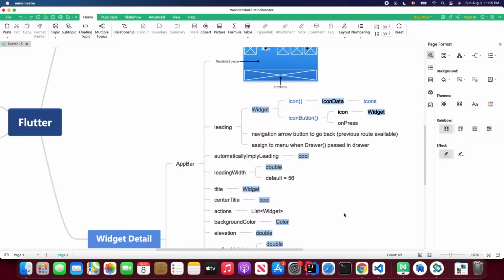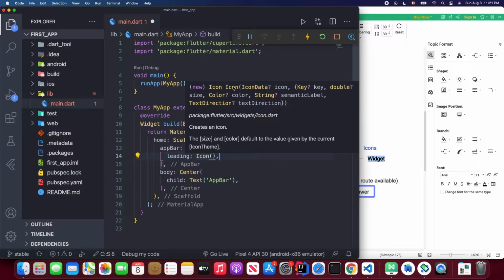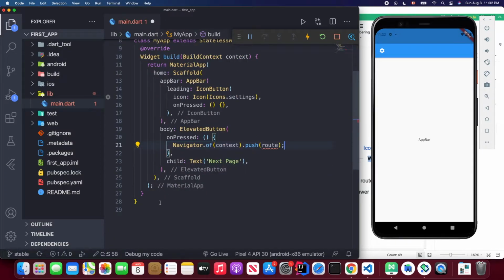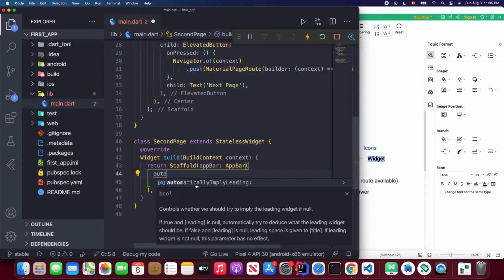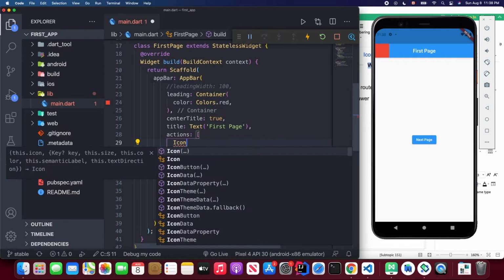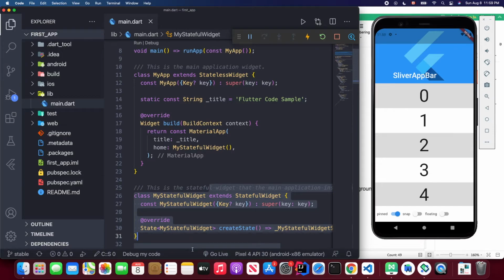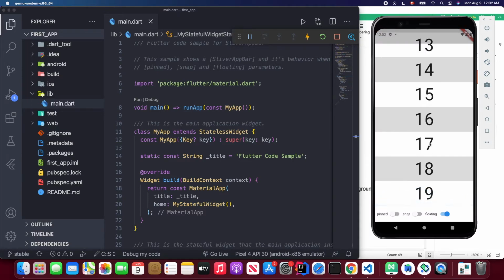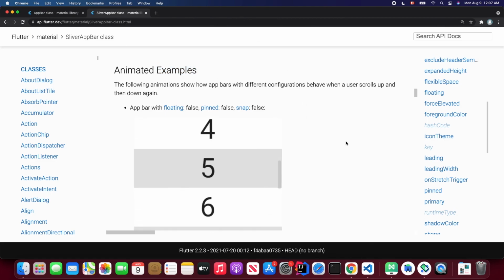Flutter Tutorial for Beginners #15 AppBar & SliverAppBar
Welcome to my Flutter tutorial series. In this series, you will learn how to use the AppBar in the Flutter, you would also learn how to custom the AppBar as well as how to use the SliverAppBar in the Flutter.